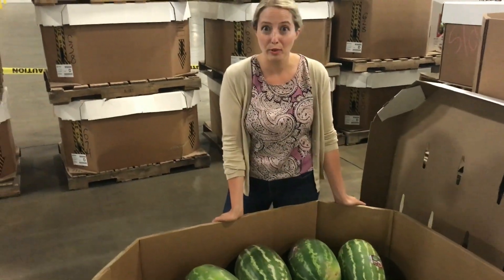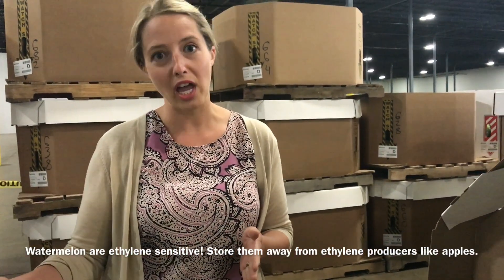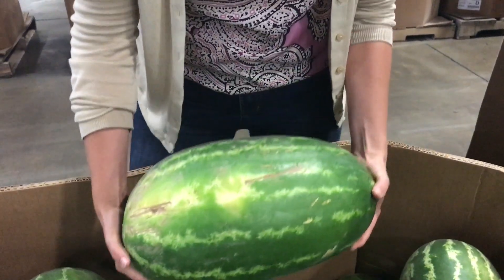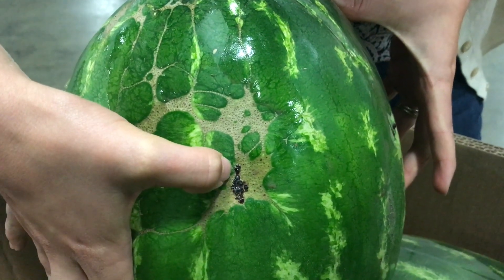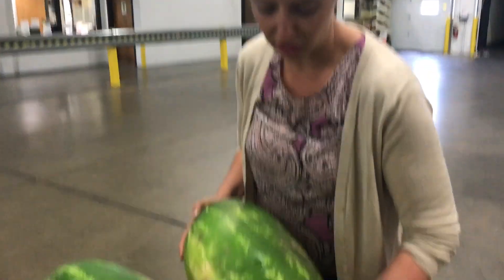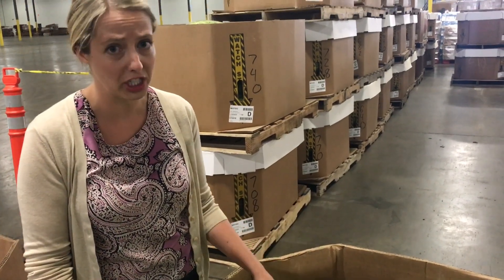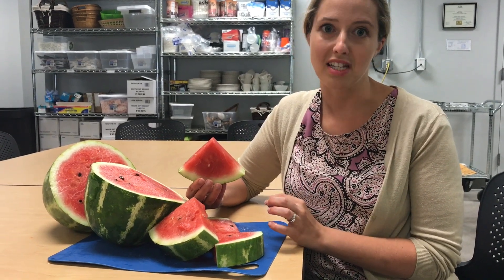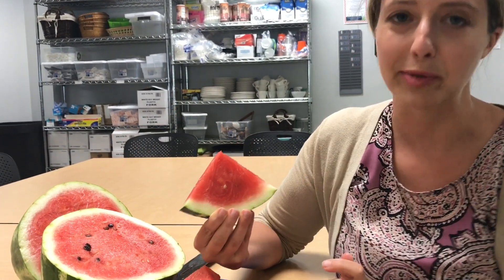One in a Melon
Storage and handling tips for the upcoming watermelon season